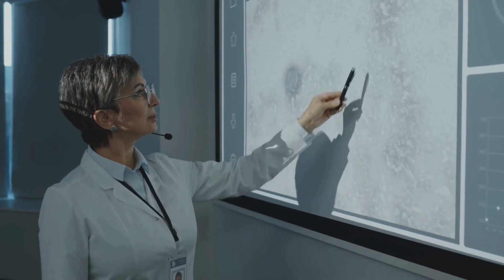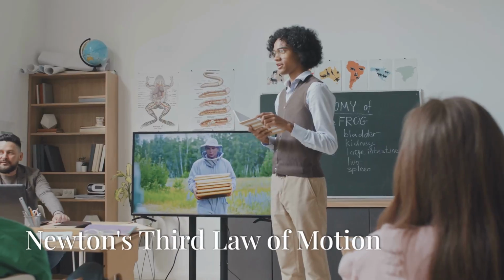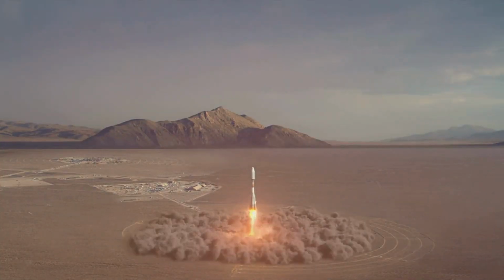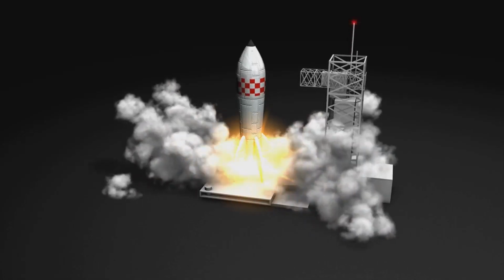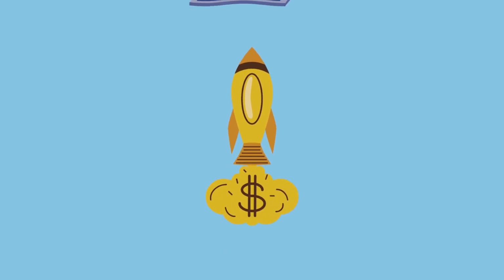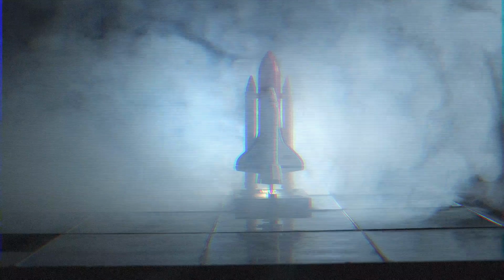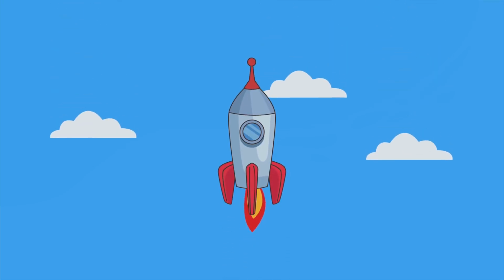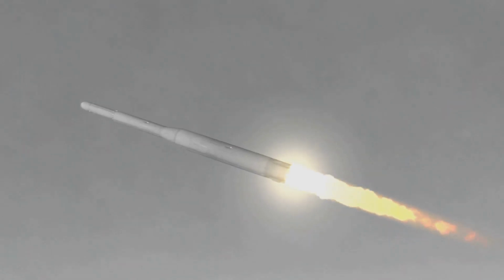8.7b Newtons Three Laws of Motion